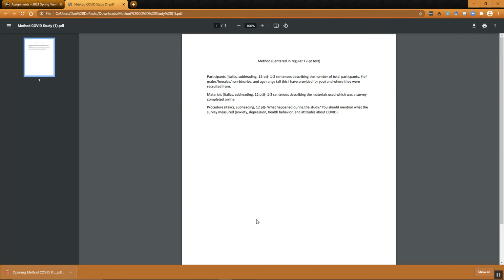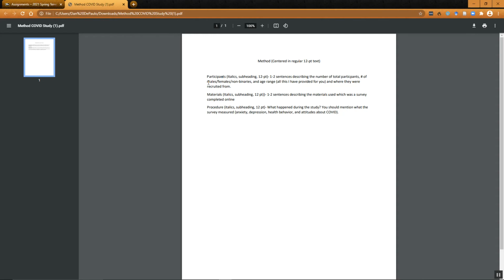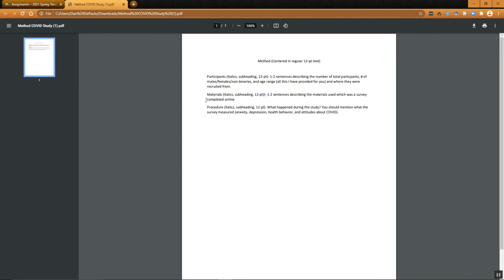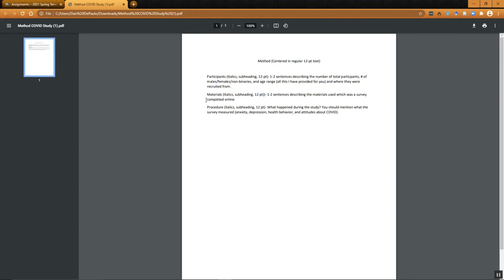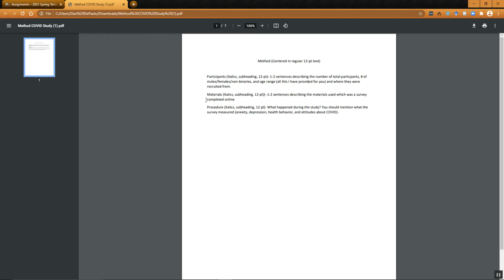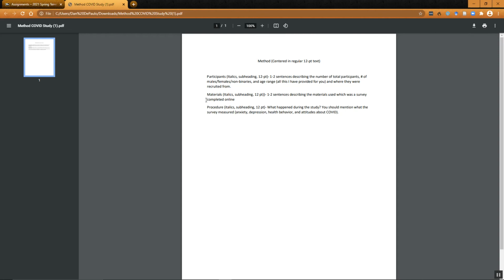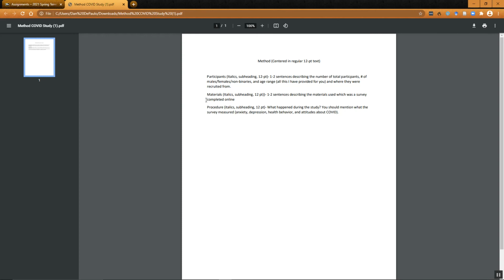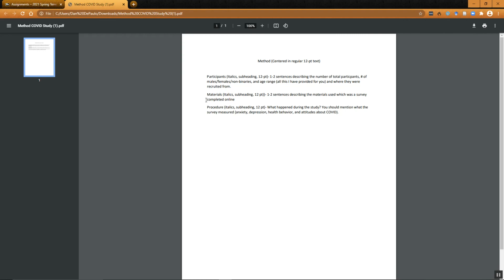PSY 265 Method Video Walkthrough SP 2021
Quick walkthrough of how to write the Method section of your paper